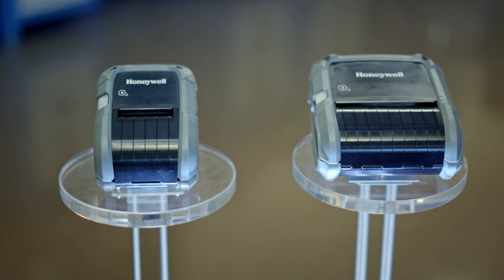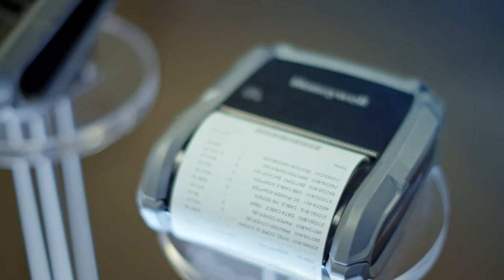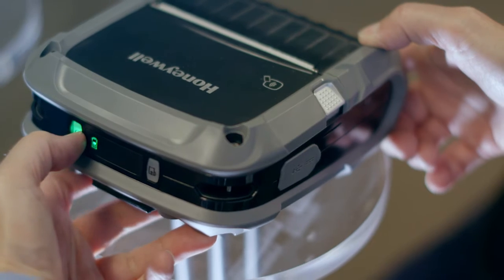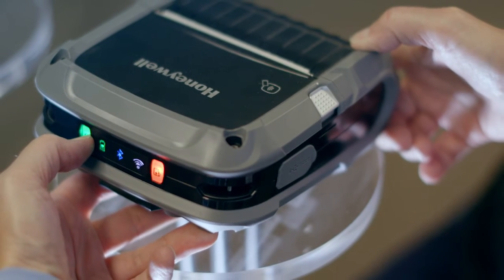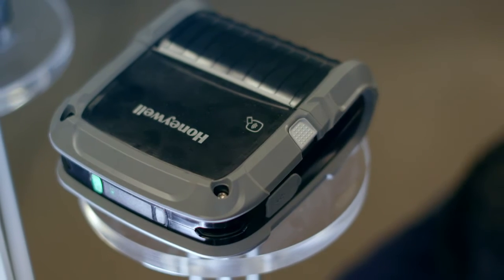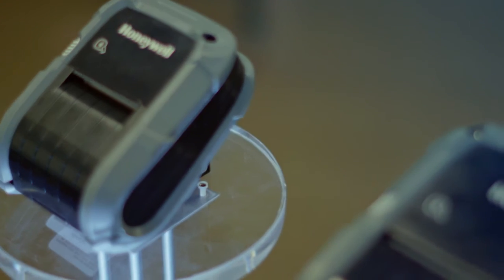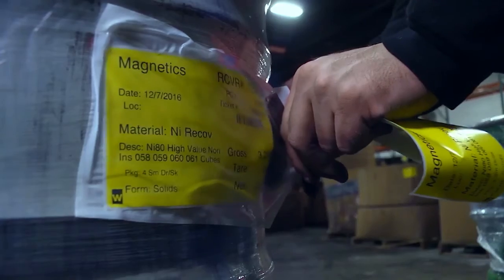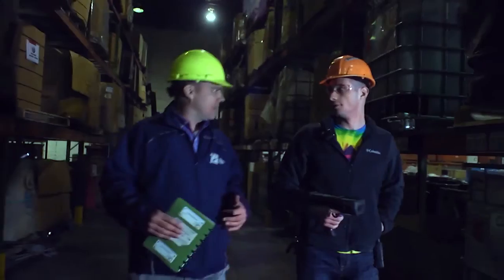RP2 and RP4 Launch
Alex Babic launching RP2 and RP4 for Honeywell SPS